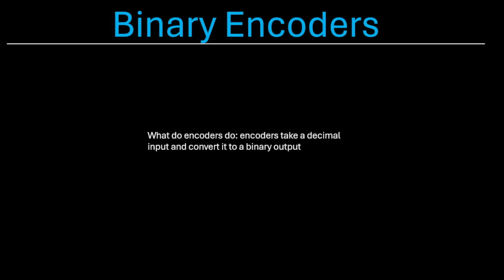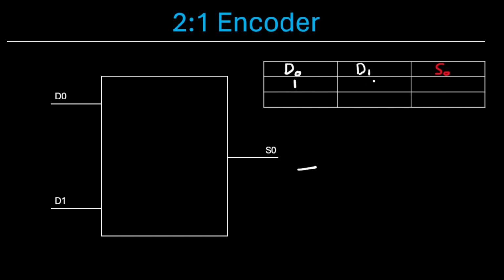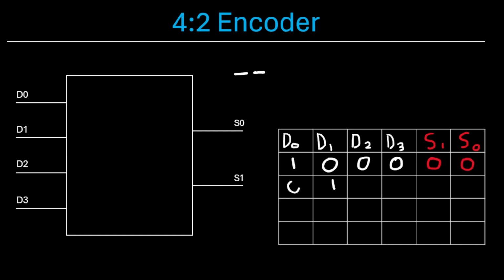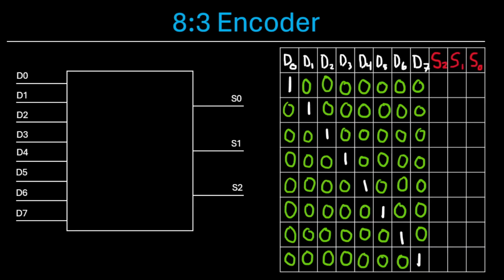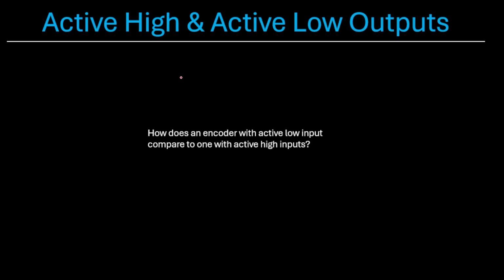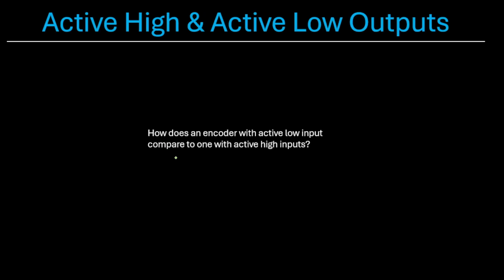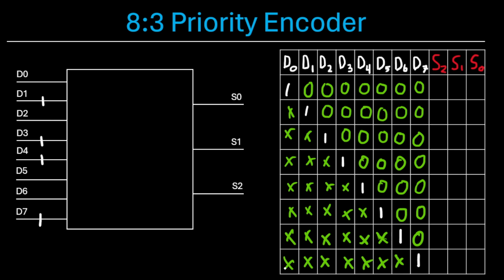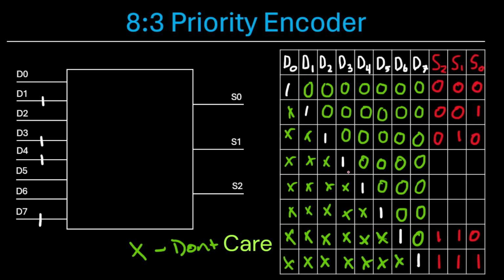Digital Electronics - Binary Encoders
This Digital Electronics video tutorial explains the behavior of Binary Encoders and works through several examples.

Digital Design: Principles & Practices

Chapters:
0:00 -  0:37 Binary Encoder Intro
0:37 - 1:26 2 to 1 Encoder
1:26 - 2:33 4 to 2 Encoder
2:33 - 3:39 8 to 3 Encoder
3:39 - 4:38 Active High vs. Active Low Discussion
4:38 - 6:49 Priority Encoder